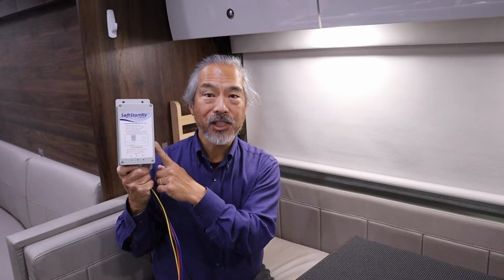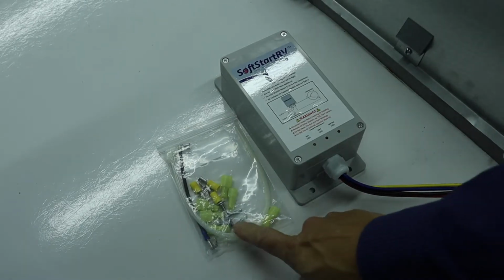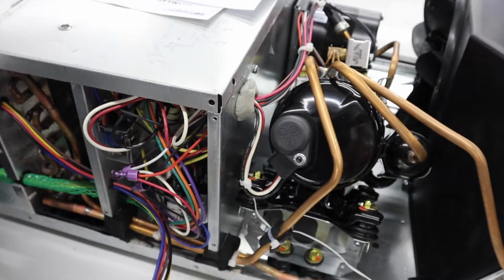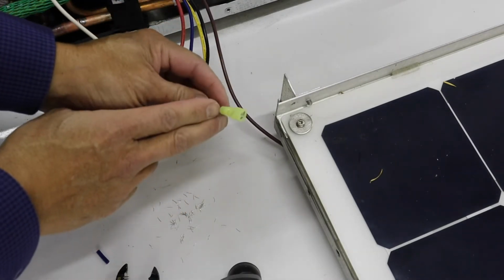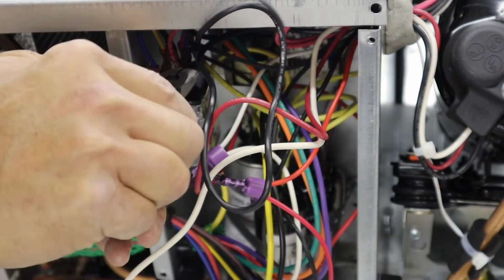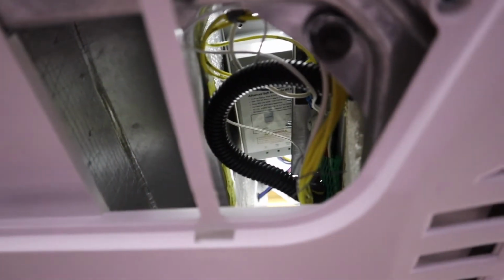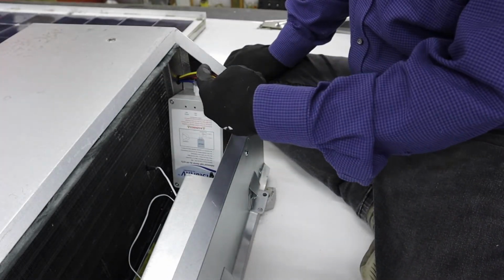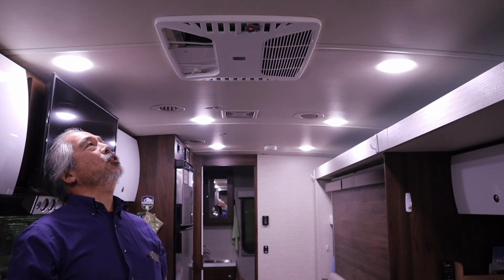Installing the SoftStartRV module on a Coleman Mach 10 RV Air Conditioner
Learn how to install the SoftStartRV module in a Coleman Mach 10 RV air conditioner.  I'll walk you through the install from start to finish.

The SoftStartRV reduces the startup current draw of your RV's air conditioner by 65%.  Normally, a 30A 120V circuit is the minimum required to operate your RV's air conditioner.  This is because the compressor requires a tremendous initial surge of current to start up.  The SoftStartRV module smooths out the start up current demand, dramatically flattening out the start-up current surge requirements. Run your RV's air conditioner on just a 20A household circuit or single Honda EU2000i generator, or run your air conditioner with other electrical appliances without tripping circuit breakers or overloading your generator.

This video shows installation of the SoftStartRV module in a Coleman Mach 10 15K BTU heat pump with circuit diagram 1976A742 using instructions provided by SoftStartRV tech support. Learn how to locate the circuit diagram to be able to download the correct customized wiring diagram and step by step instructions for your particular air conditioner. You'll be able to judge for yourself if you can do the install yourself after watching this video.